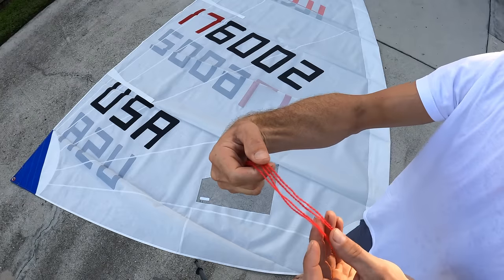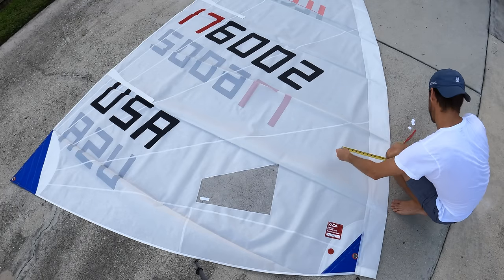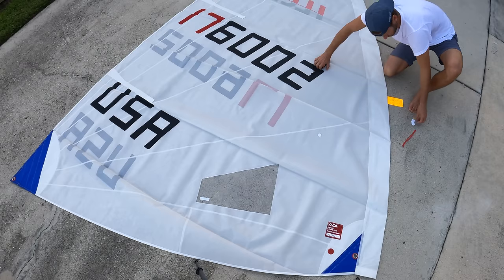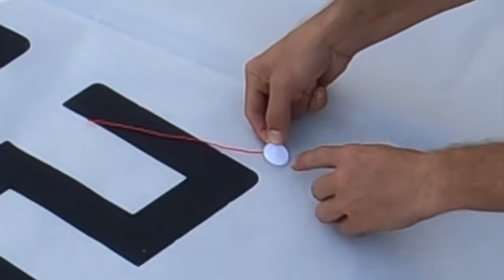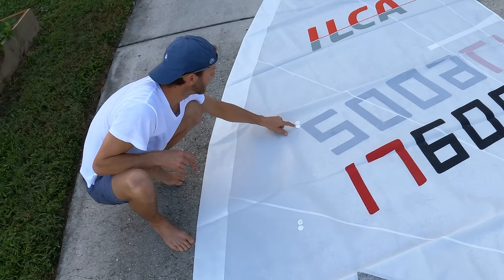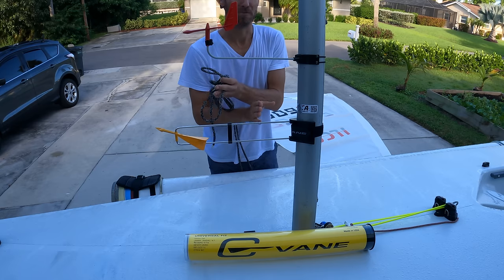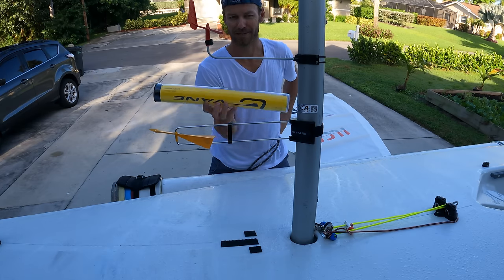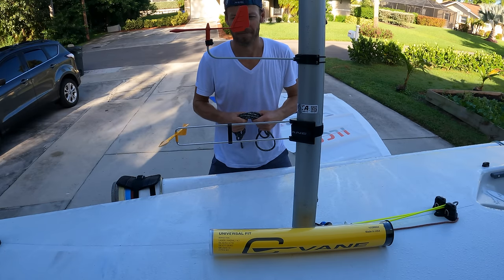ILCA Laser TELL TALES and WIND INDICATORS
CLICK the SAILFLOW LINK below and PURCHASE your subscription FOR REAL-TIME WIND UPDATES
Each purchase made @ILCALaserSailor will get a small percentage to help keep us on the water and making videos. Thank you for your support, I can't thank you enough, I truly appreciate it.
LIVE WIND where you Sail! Weather checked by Sailflow before heading out on the water.  Sailflow LIVE WIND gives you an insanely addicting view of the wind with the latest reports from real-time Weather Stations. If you are interested please consider using the link below and purchasing a subscription and each purchase will help us continue to make these videos. Thank you for your support and for watching.